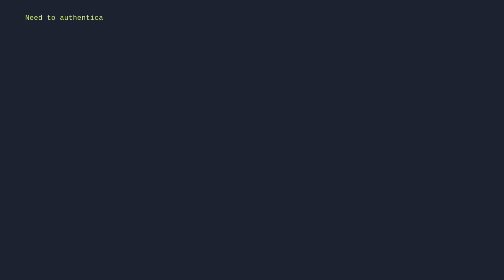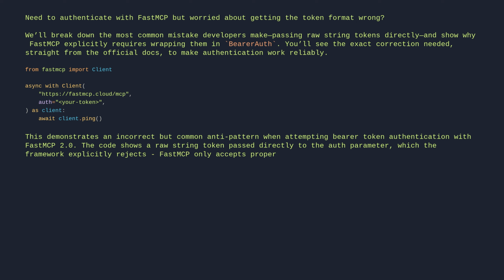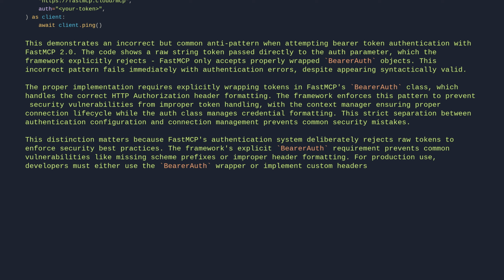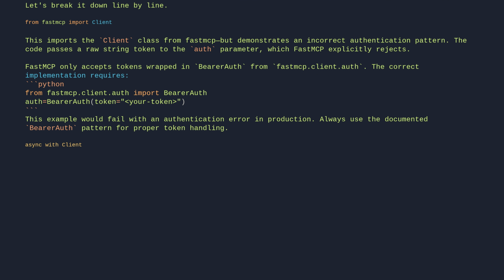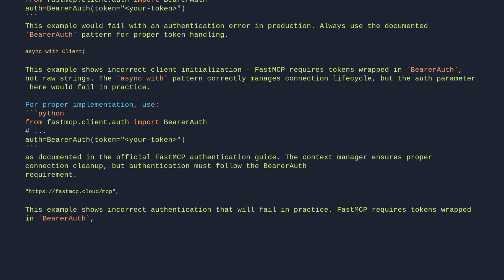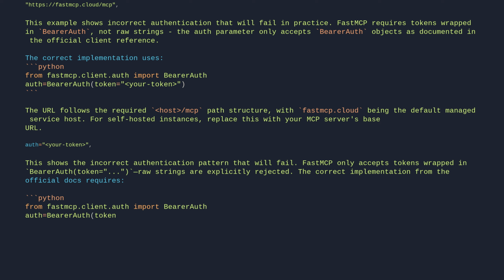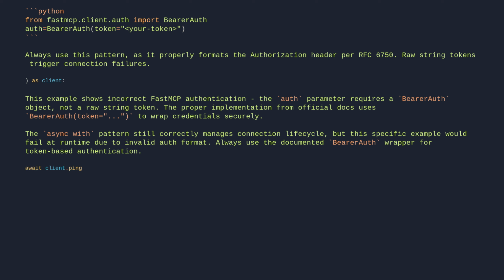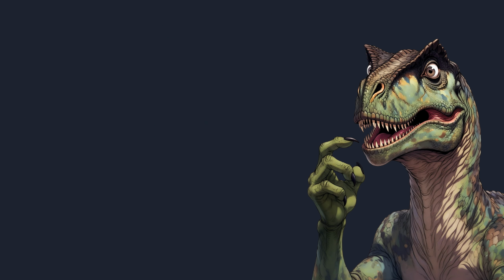Bearer Authentication Methods in FastMCP Clients - Part 1/4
FastMCP 2.0 requires proper bearer token authentication—learn why raw string tokens fail and how to correctly wrap them in `BearerAuth`. This tutorial covers the authentication pattern for FastMCP clients, including common mistakes and the RFC 6750-compliant approach.